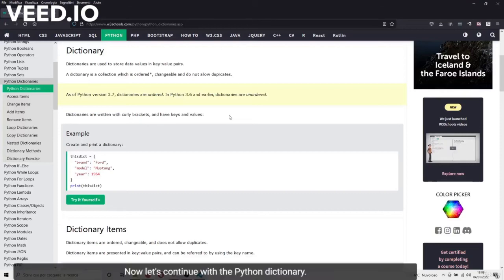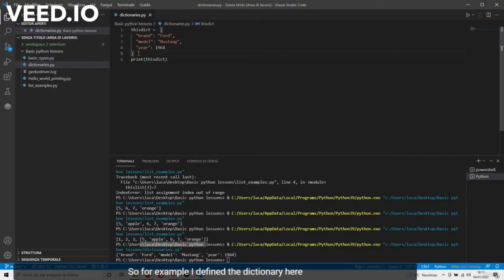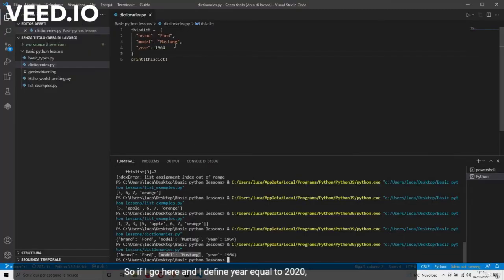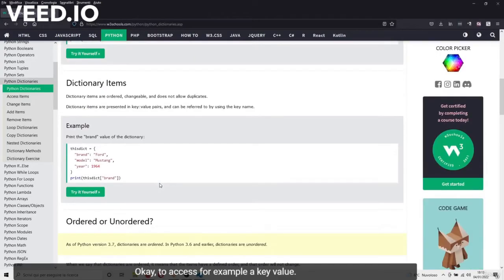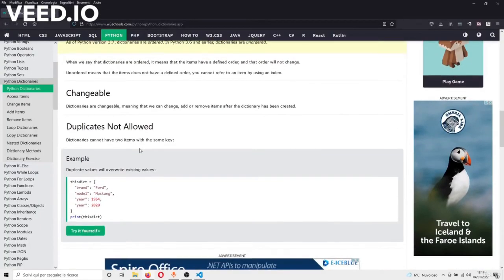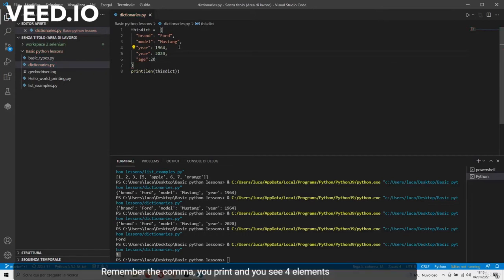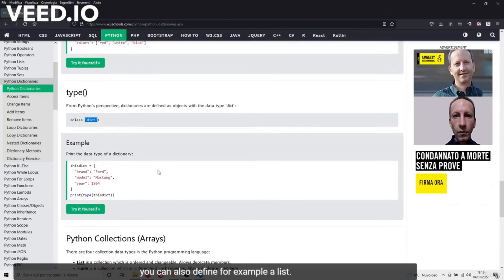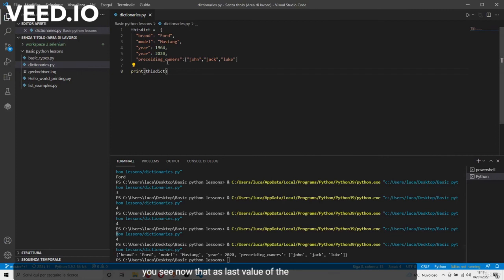003 Python dictionaries